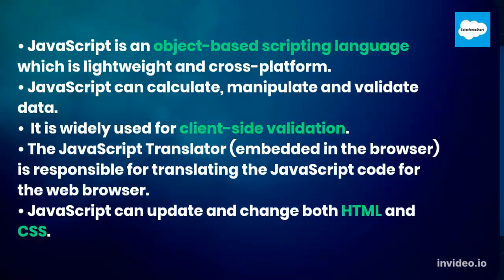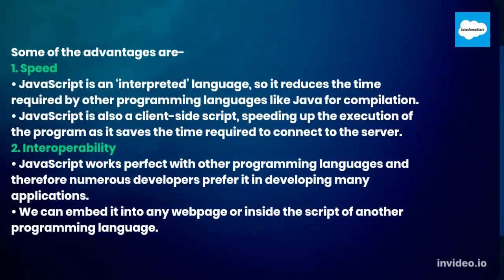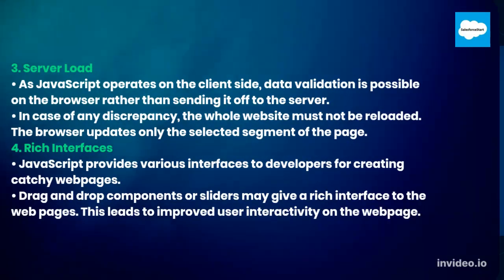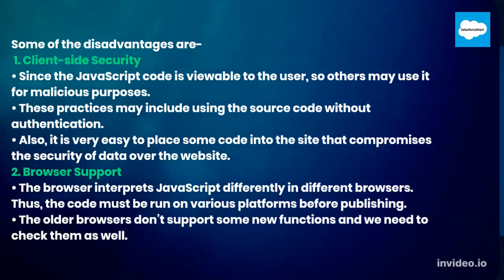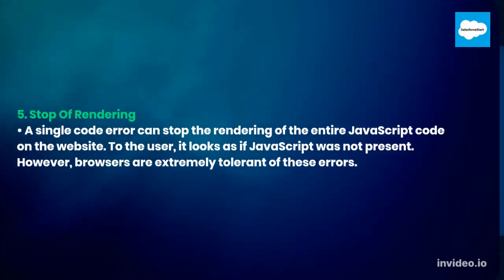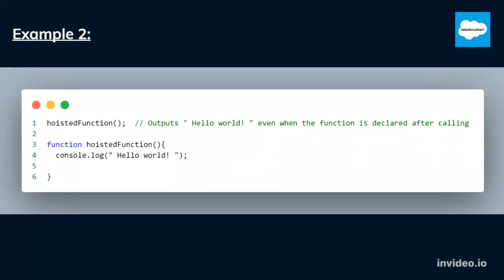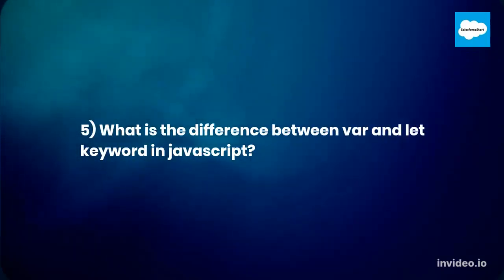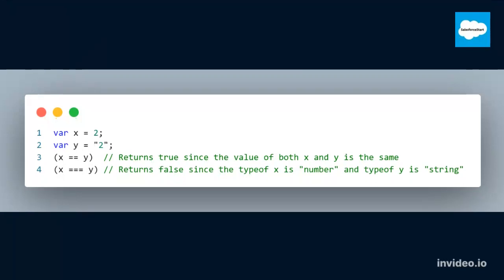JavaScript Interview Questions and Answers Part1